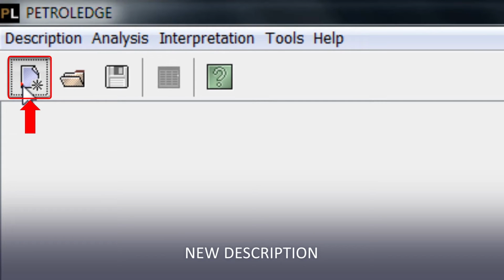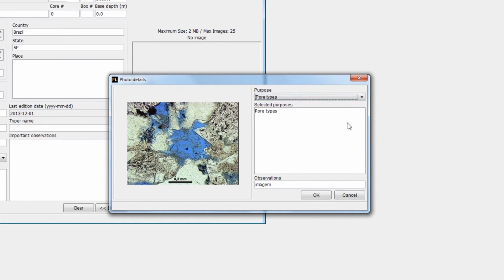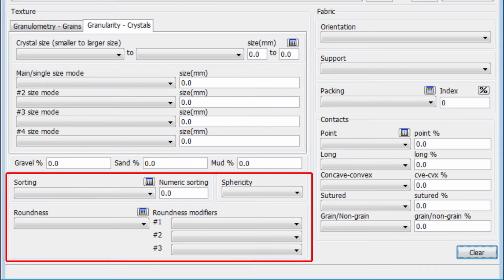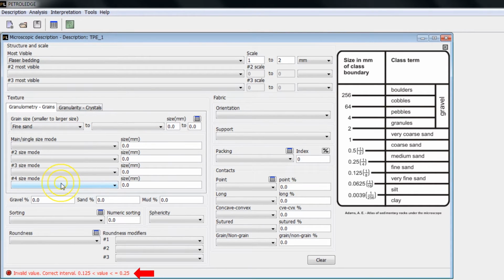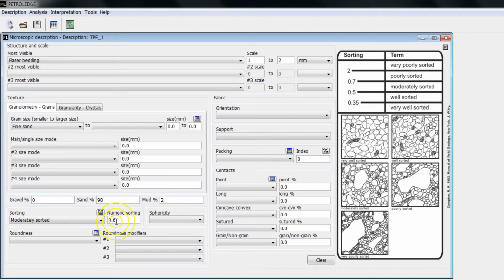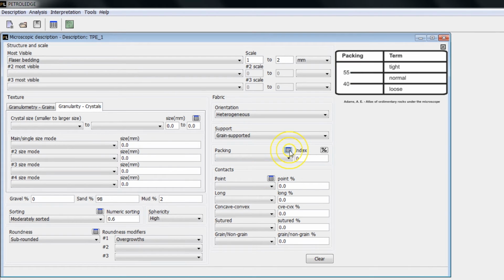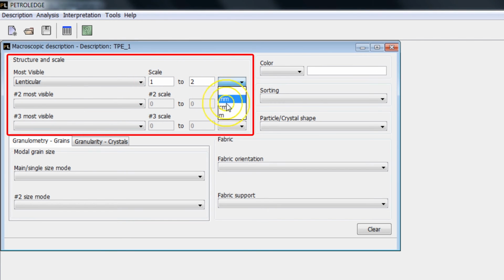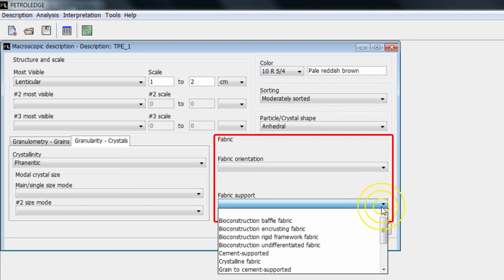Microscopic and Macroscopic Analysis with Petroledge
Learn how to perform microscopic and macroscopic analysis with Petroledge - system for sedimentary petrography.